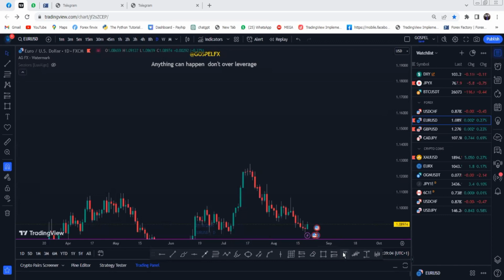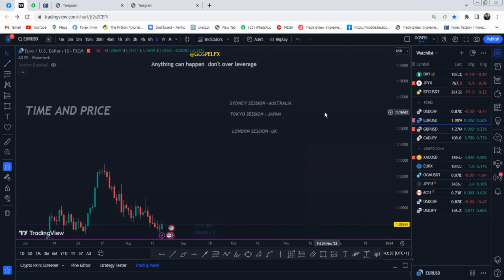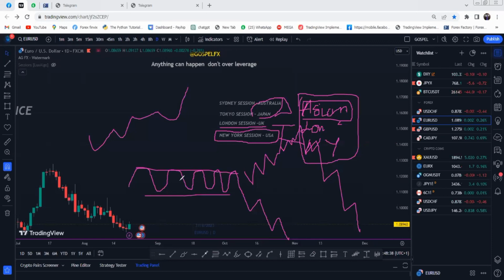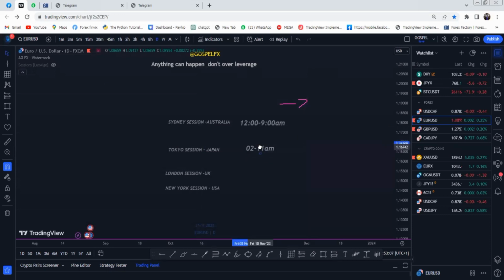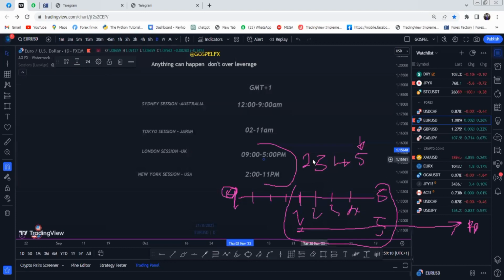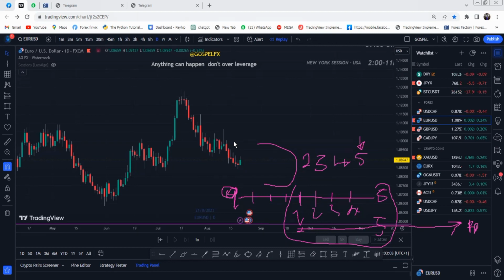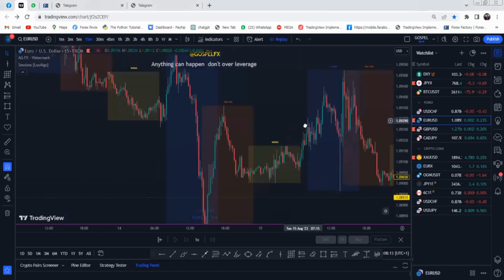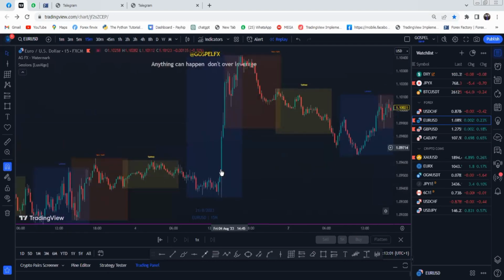Mastering the Time and Price Relationship in Forex Trading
Do you want to master the intricate relationship between time and price in forex trading?

In this comprehensive guide, you will learn:

The essential concepts of time and price analysis
Proven strategies for timing your trades to achieve optimal results
Real-world examples and case studies to help you apply these strategies
Expert insights to help you navigate the forex market with confidence
Whether you are a beginner or an experienced trader, this guide will give you the knowledge and skills you need to succeed in forex trading.

Get started today by learning about the time and price relationship in forex trading!